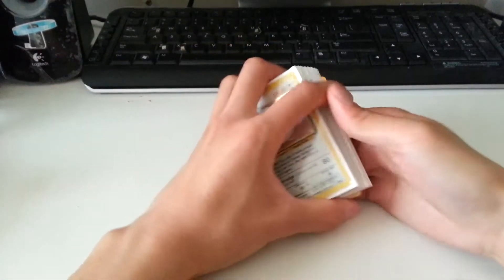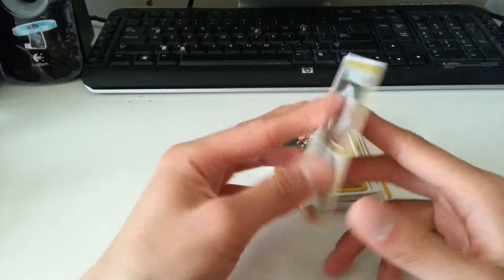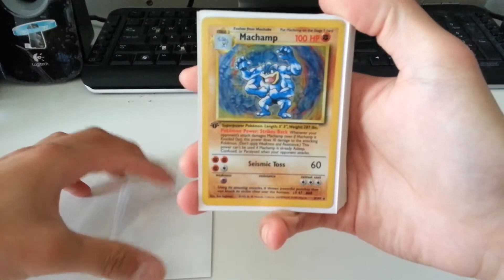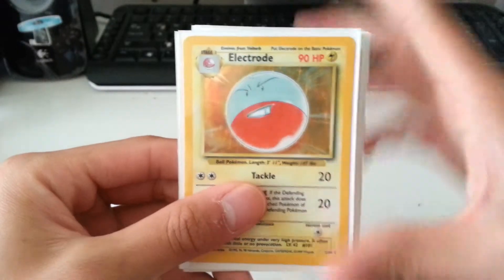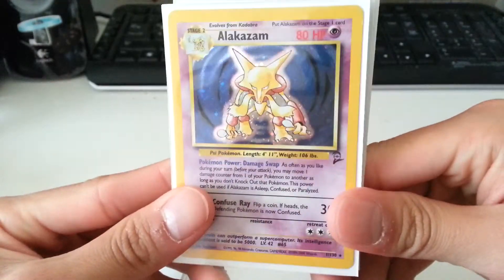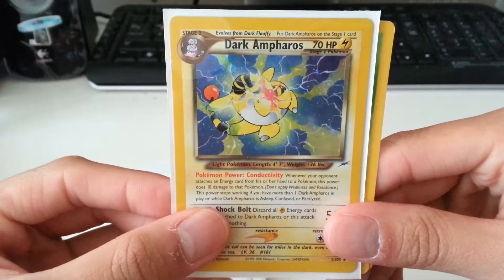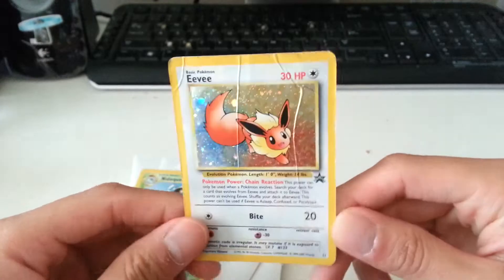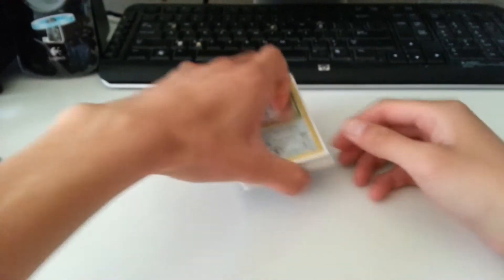Craigslist Pokemon Card Purchase (GOT FOR A STEAL!)